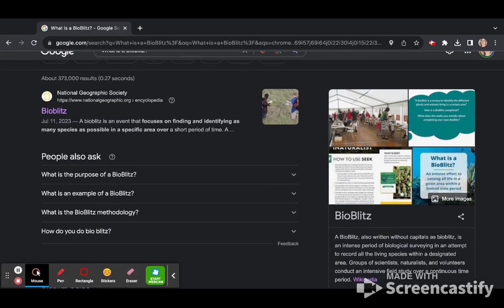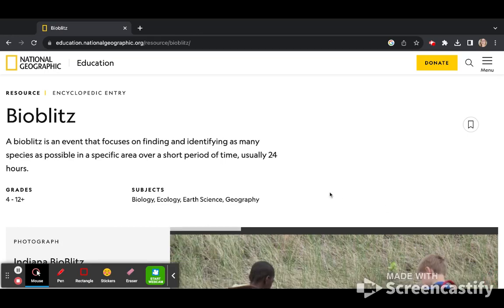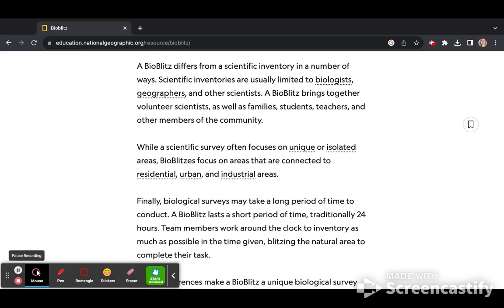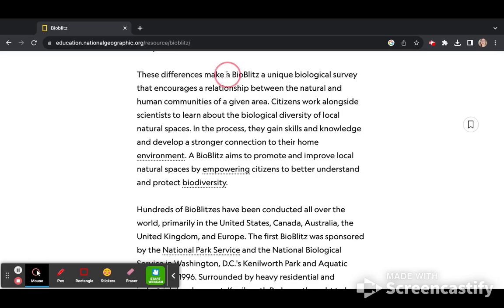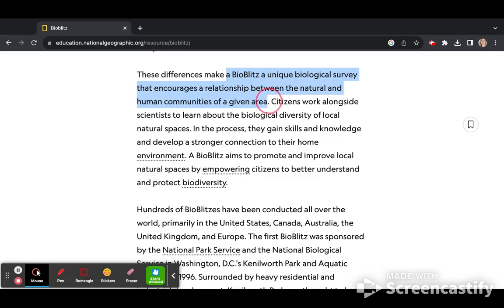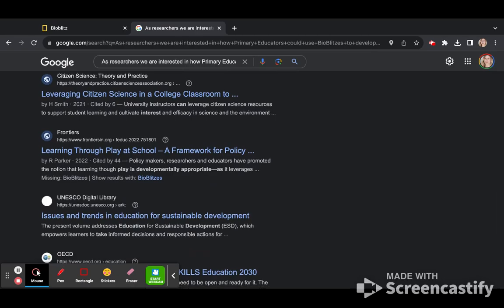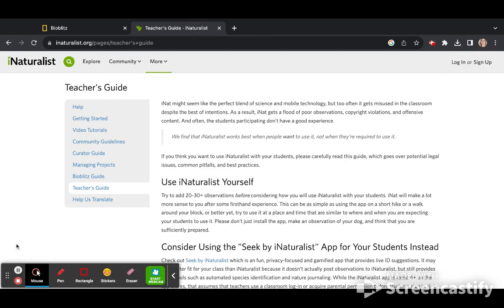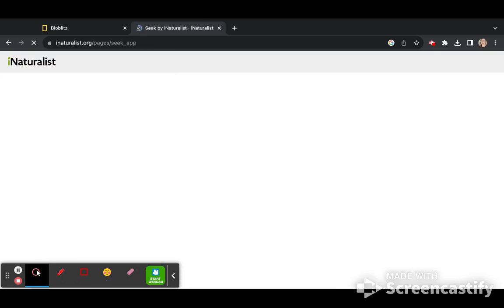Exploring Primary Educators Use of BioBlitz to Develop Capacity